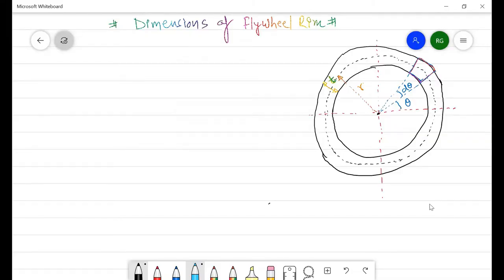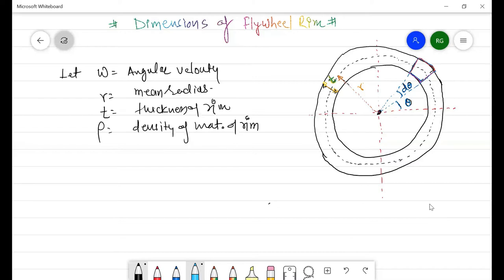Dimensions of flywheel rim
Dimension of flywheel rim derivation and concept of circumferential stresses is discussed.